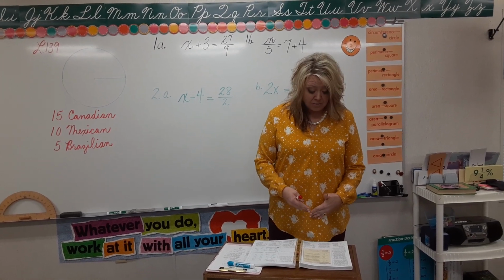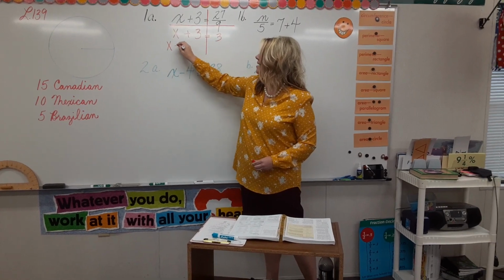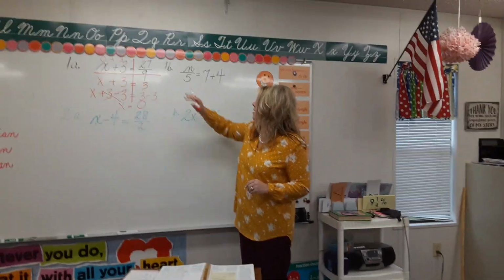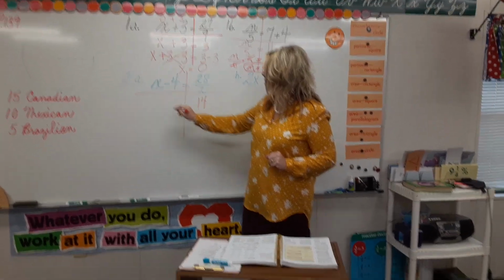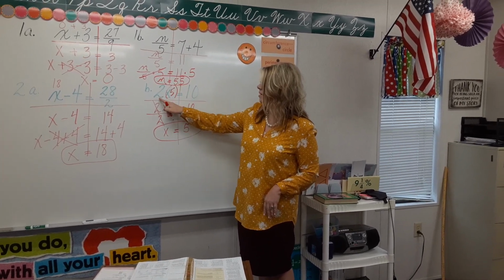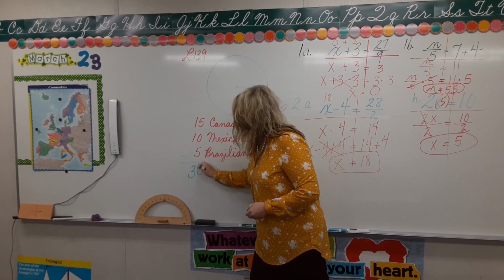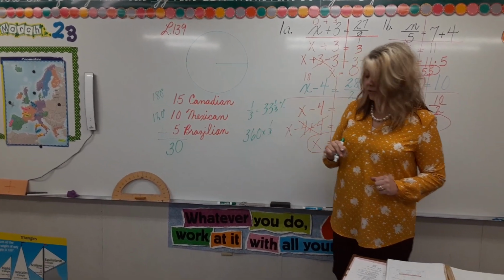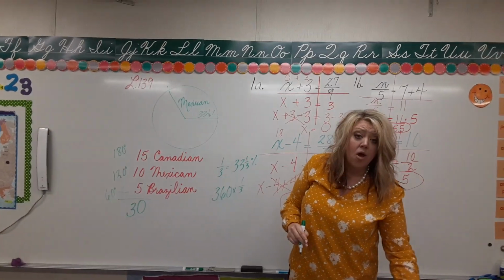6th math lesson, algebra